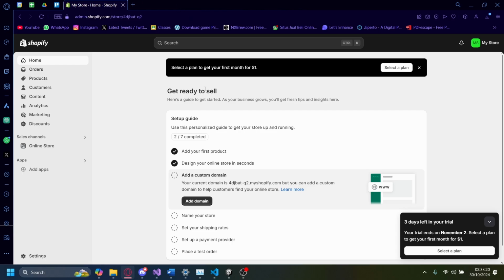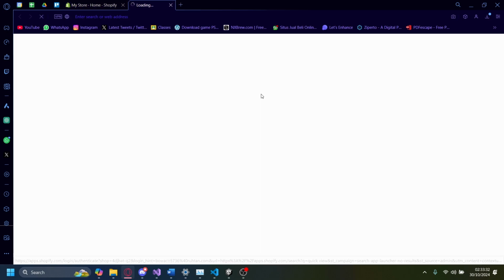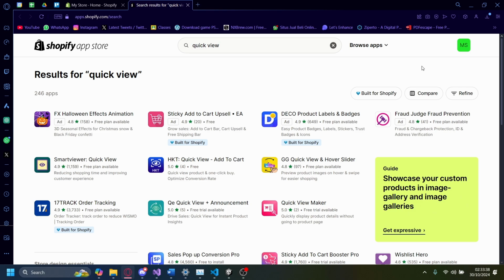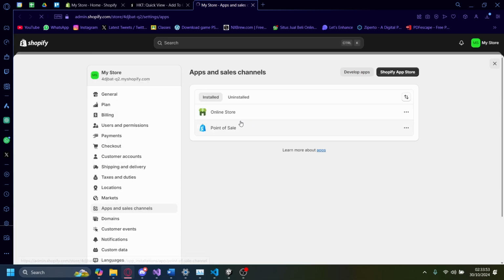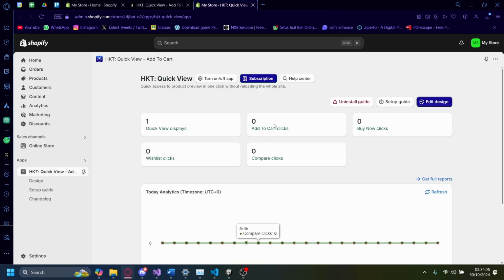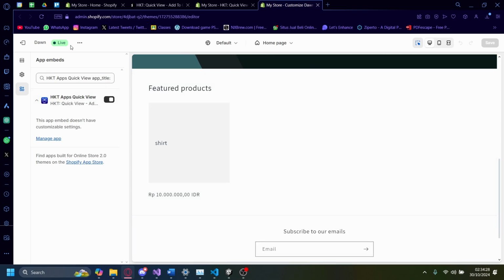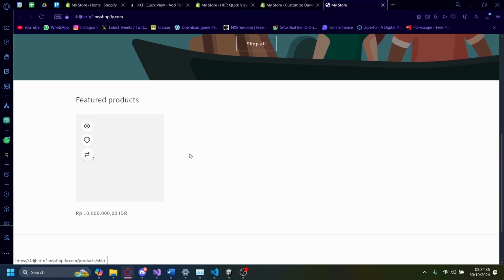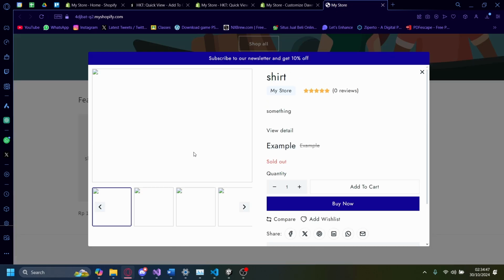How to Add Quick View in Shopify [Quick Guide]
In this video, we’ll show you how to make a Quick View feature in Shopify. Learn how to enable or customize a pop-up window that allows customers to view product details without leaving the current page. Perfect for anyone looking to improve user experience and boost conversions by making product browsing faster and easier on their Shopify store.